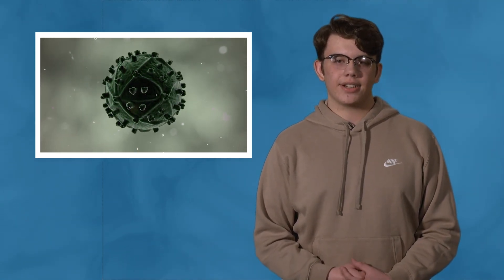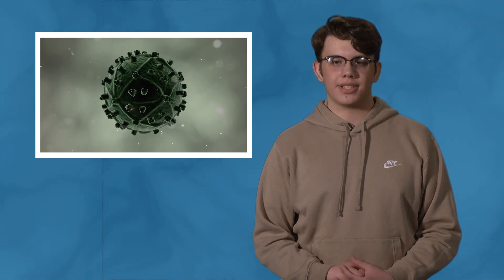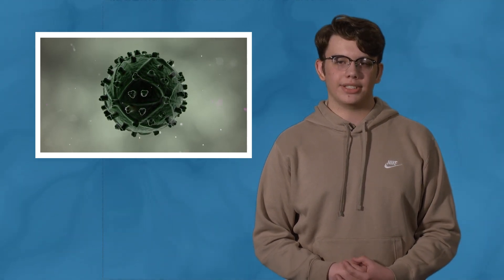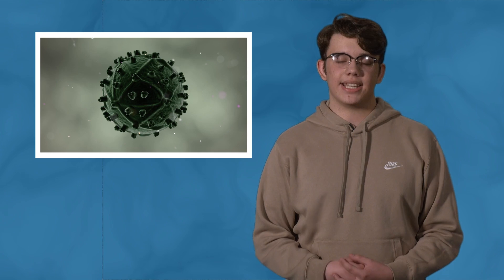HIV PSA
This video was produced in collaboration with Detroit Public Television and the Michigan Learning Channel.

To learn more about the Michigan Vaccine Project and vaccine information, including COVID-19, visit extension.msu.edu/learnaboutvaccines.

Support for the Michigan Vaccine Project comes from the Centers for Disease Control and Prevention and the Michigan Department of Health and Human Services.